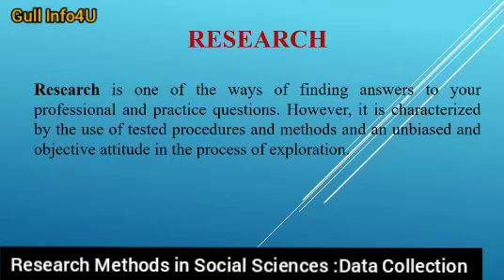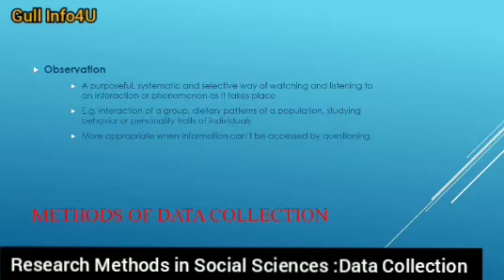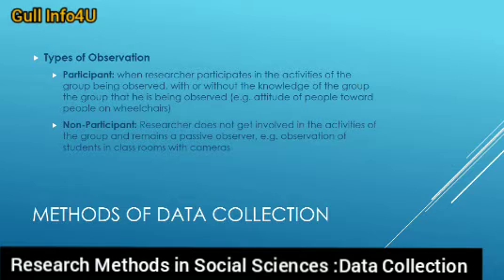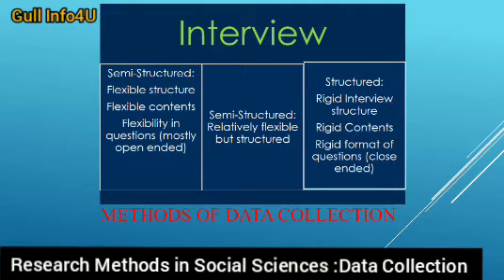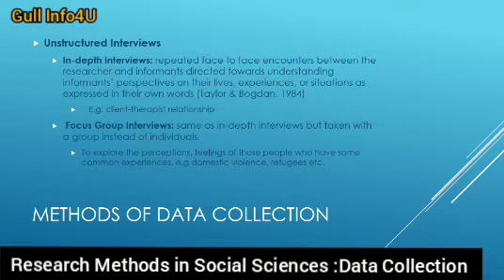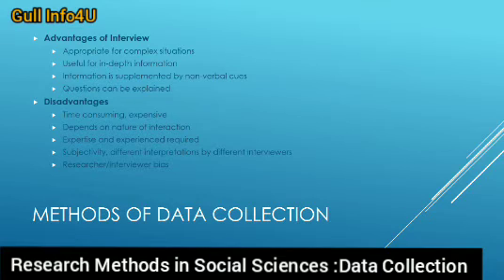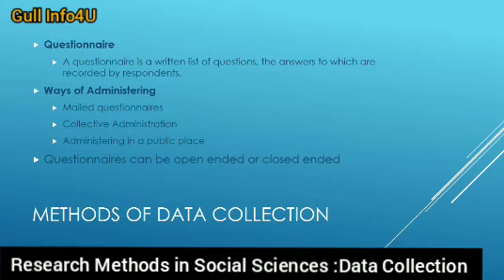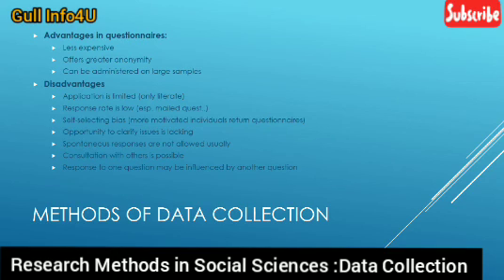Research Methods in Social Sciences | Data Collection | Part-7 | Gull Info4U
GULL INFO4U brings videos on psychological Knowledge and information from eminent Psychology experts from the Globe. Gull Info4U aims to provide latest and unique knowledgeable things for the youth to stay, Happy, healthy and blissful with positivity.
GULL INFO4U brings videos on Training Learning and Motivation on psychological Knowledge and information from eminent Psychology experts from the Globe.
Gull Info4U
کیطرف سے Research Methods Part-7 پیش خدمت ہے، یہ وڈیو خصوصی طور پر سوشل سائنسز اور میڈیکل سائنسز کے طلباء کیلئے امتحانی تیاری کیلئے بنائی گئی ہے، براہ مہربانی اس وڈیو کو تمام سٹوڈنٹس تک پہنچا دیں اور چینل کو سبسکرائب کر لیں ،شکریہ

Gull Thinking
covid 19#boichemistry#human2020#BODY#COVID19